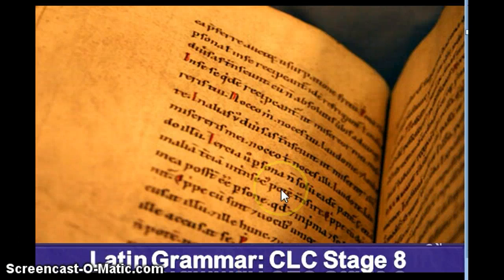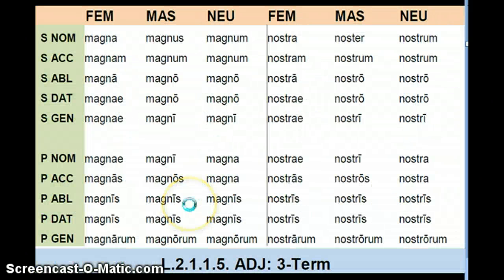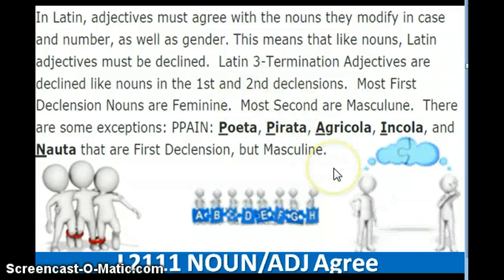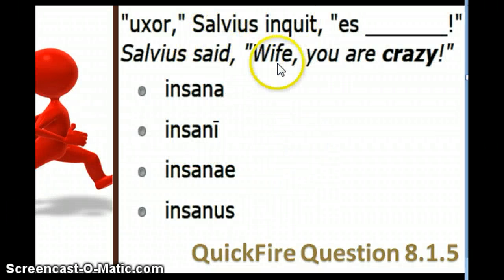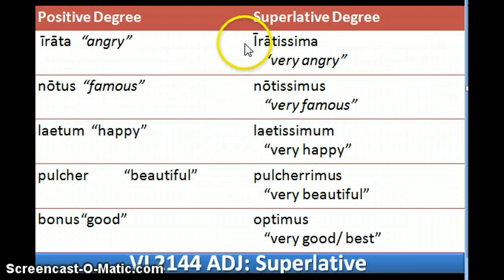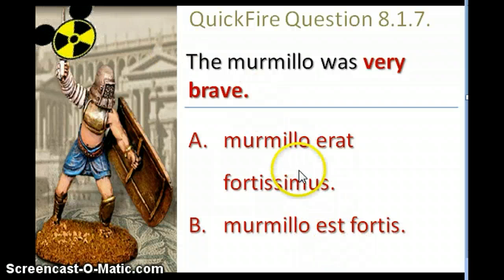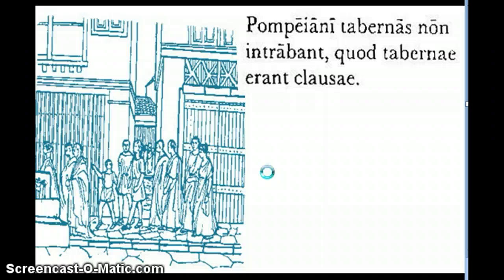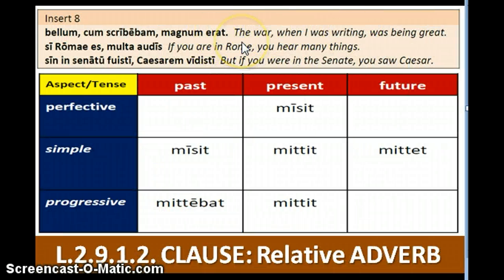CLC Stage 08 Grammar